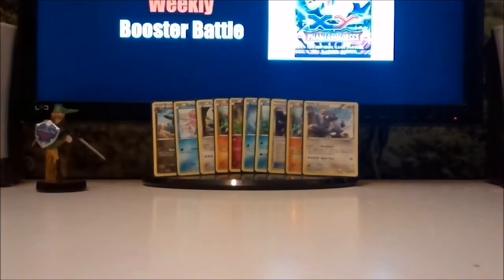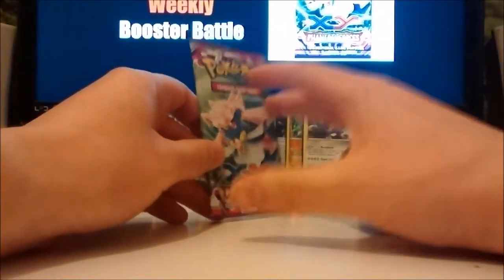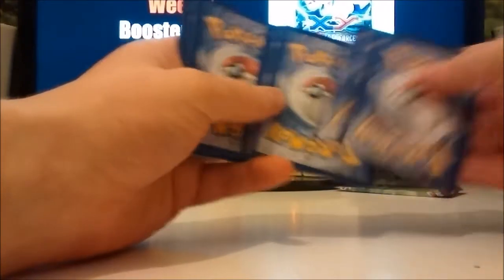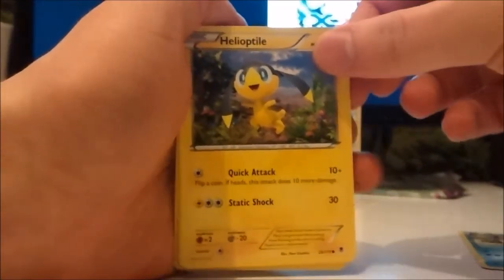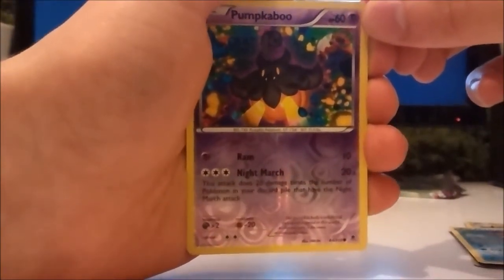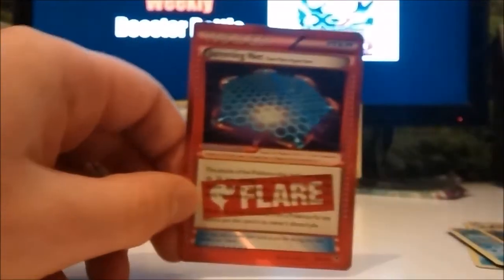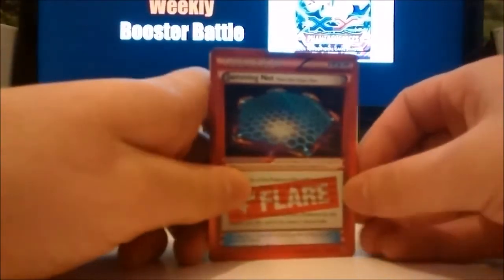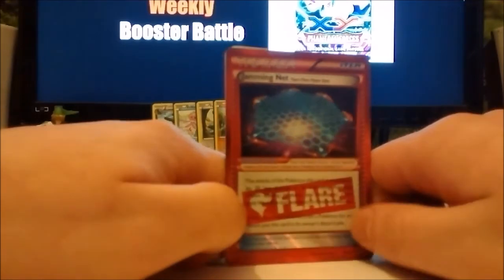Phantom Forces (Mega Diancie) Weekly Booster Battle 4 - Pokemon TCG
Finally, my luck has changed! It's an obvious choice, but it's still up to you. Cast your vote in the comments below to be in it to win it ;)

Tags(spoilers):
Phantom Forces Pack Opening, Mega Gengar, Aegislash, Mega Manectric, Mega Diancie, Pack Battle, competition, giveaway, free code, team flare gear, jamming net, tool, rare, holo, red, team flare hyper gear,